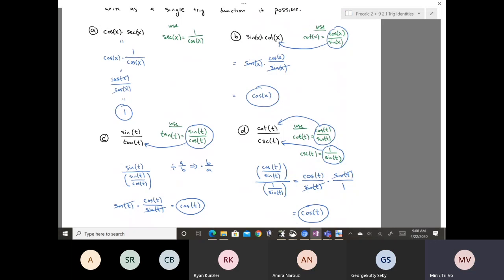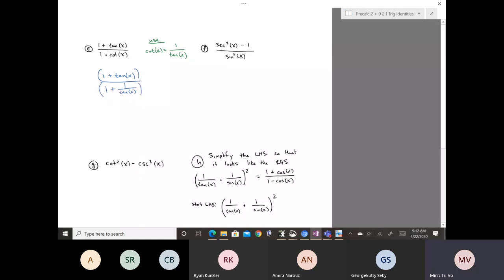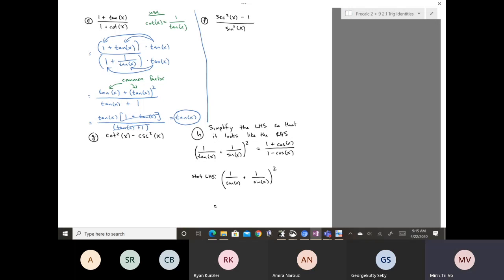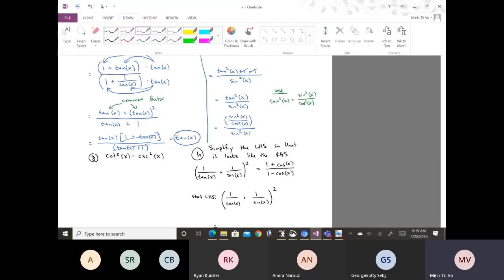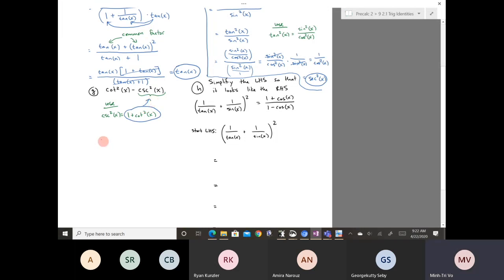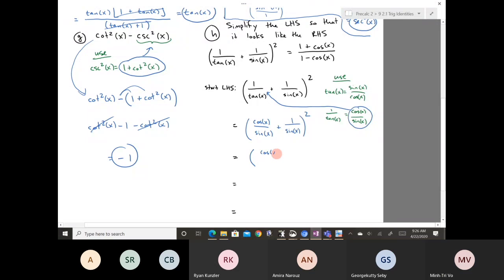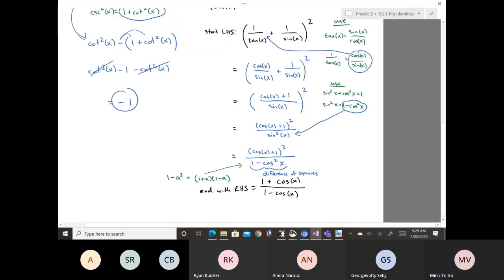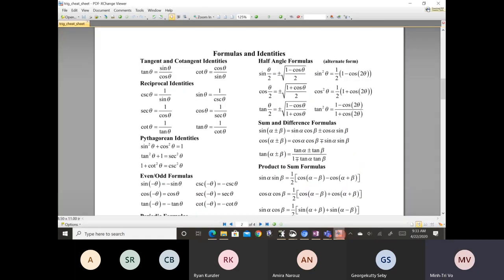MAT129 9.1 Trig Identities p4